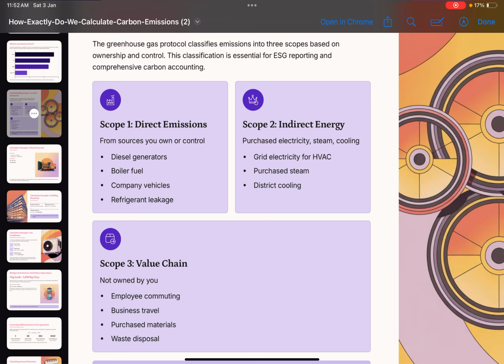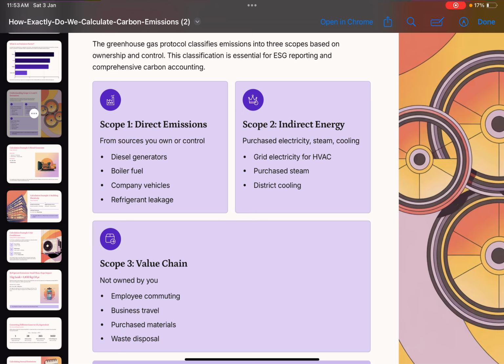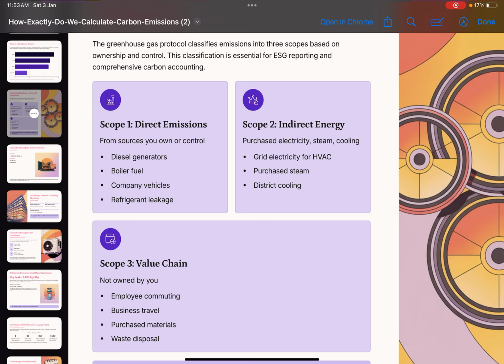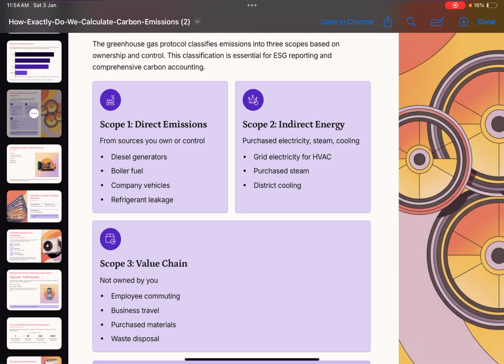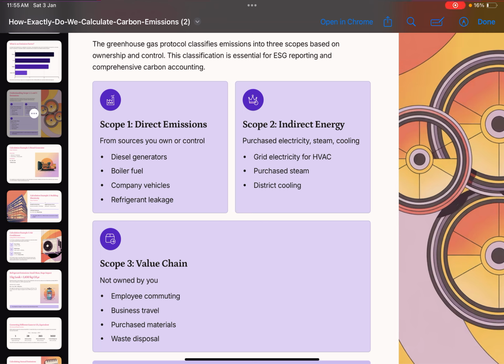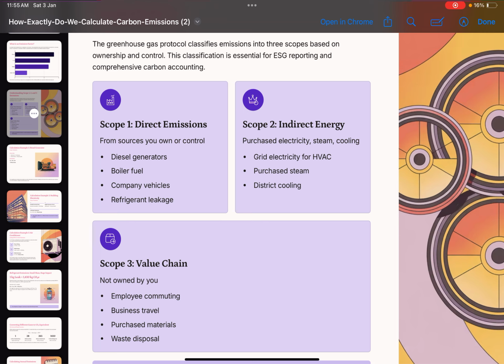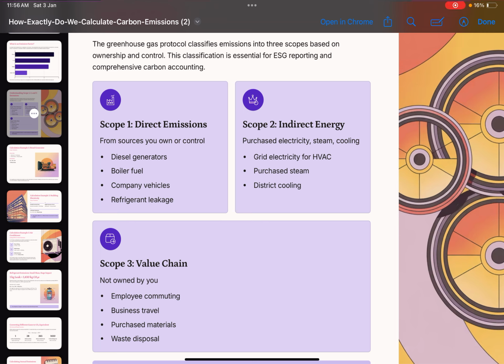Understanding scope 1,2&3 emissions